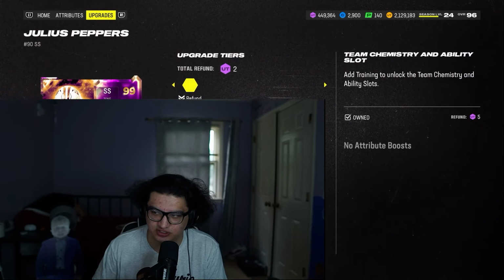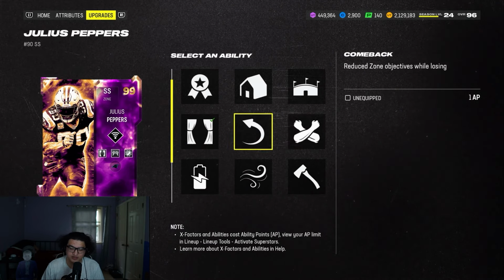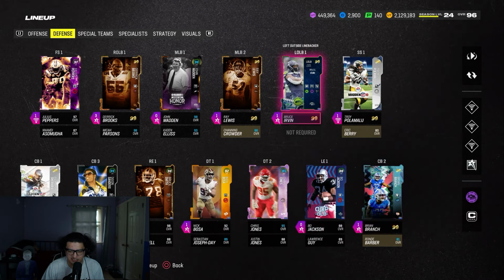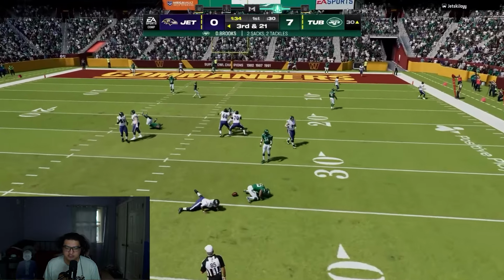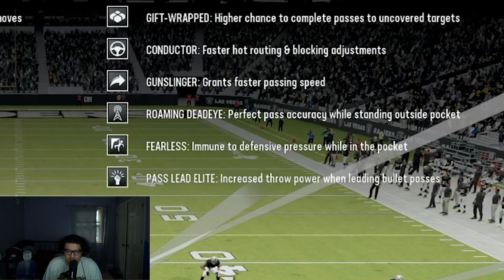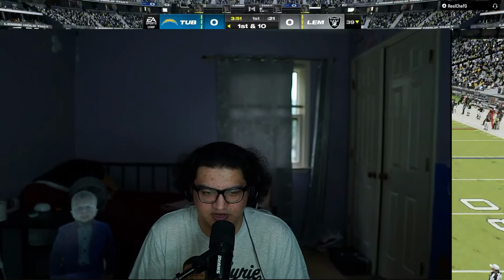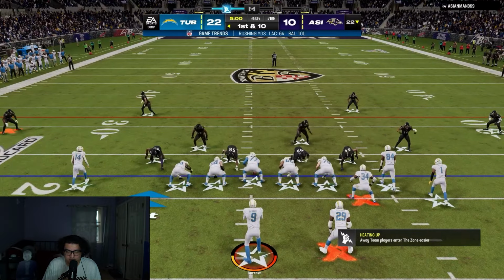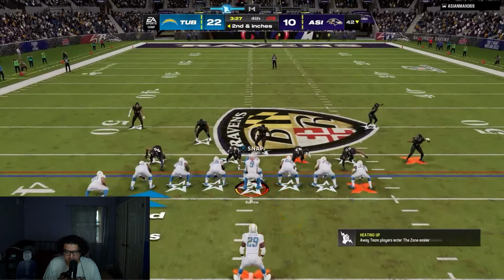JULIUS PEPPERS GOLDEN TICKET IS ACTUALLY DECENT....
In today's video we use GT Julius Peppers hope you all enjoy it!